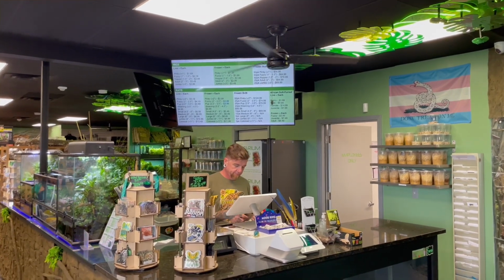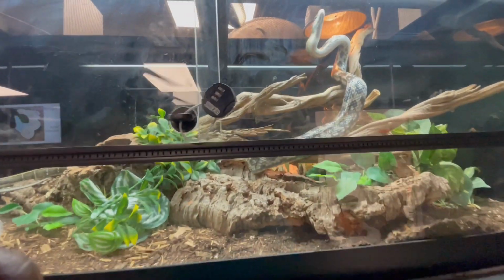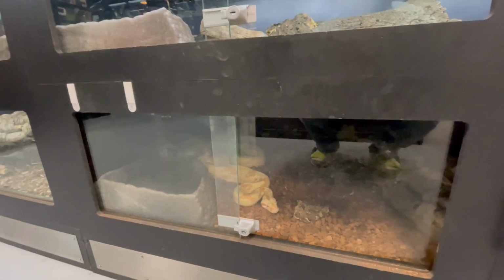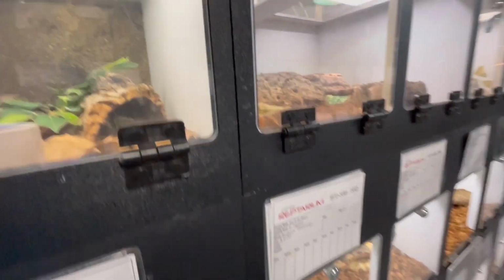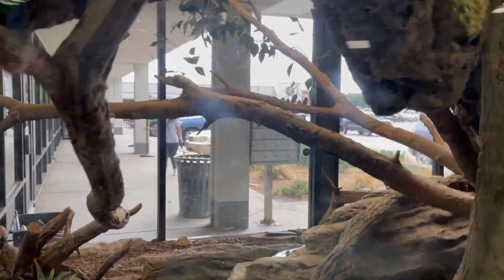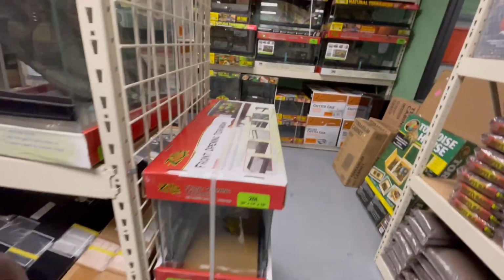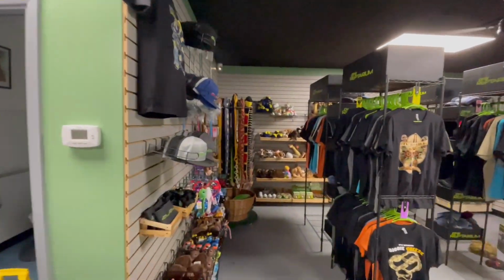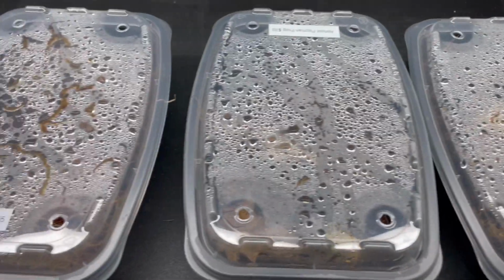DFW Reptarium Reptile Store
This video highlights the DFW Reptarium, located in Plano, Texas, about 20 minutes north of Dallas.  With the Serpentarium having a fire, the DFW Reptarium is the only dedicated reptile/amphibian store in the Dallas-Fort Worth-Denton metroplex.

This store is able to take care of all reptiles and amphibians needs.  Not only do they have a wide variety of cashing/husbandry products, but their animals are extensive, as well.  To top it off, their staff is extremely knowledgeable and service oriented.

Spheric Reptiles, LLC.